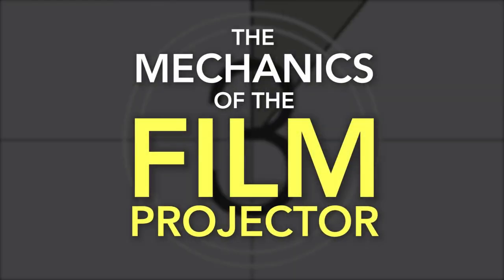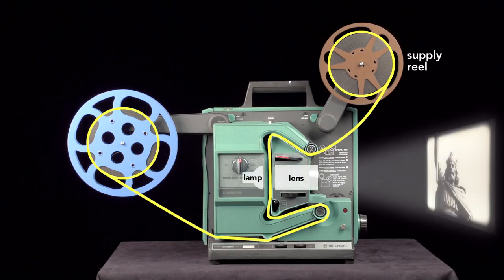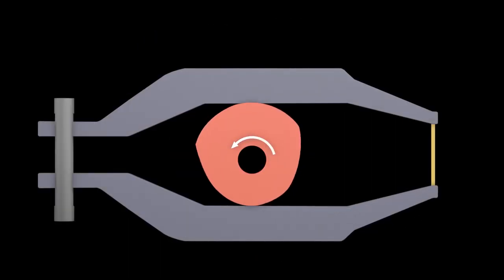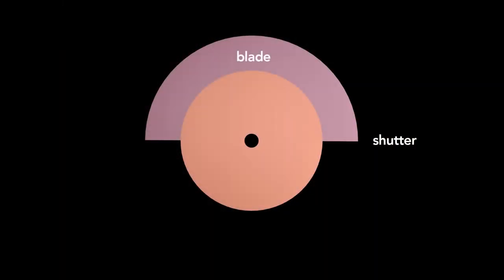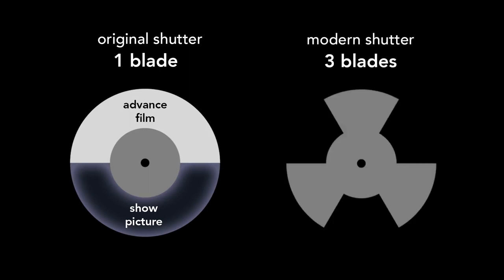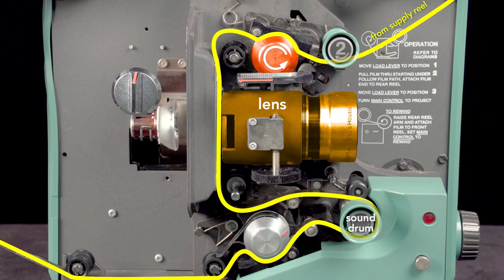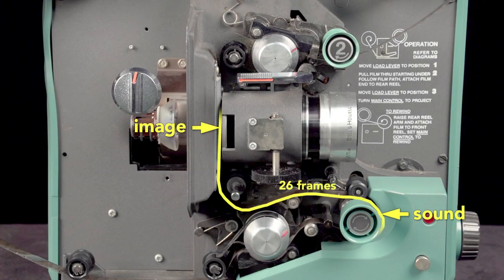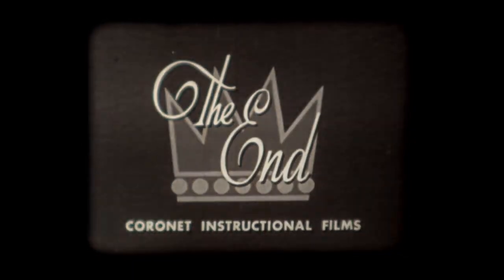How to work a film/movie projector.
Bill tears apart a film projector to reveal the amazing mechanisms used in the pre-digital age to trick the mind into seeing a moving image. He uses high speed photography and animations to show how the projector moves the film intermittently, how a shutter strategically blocks light as the film moves, and how the photo sensor reads the sound. He explains how all these mechanisms are synced.